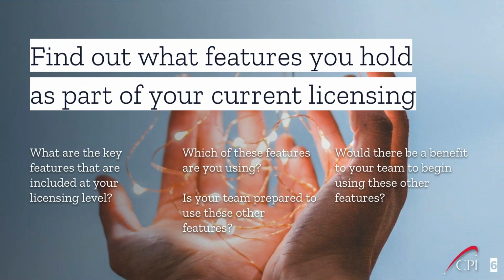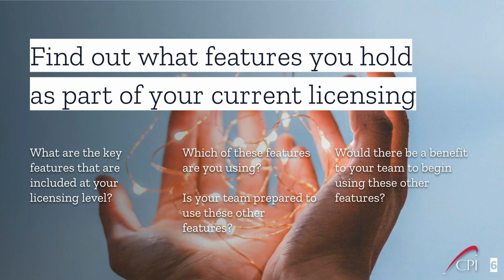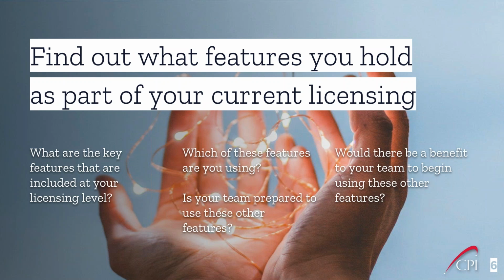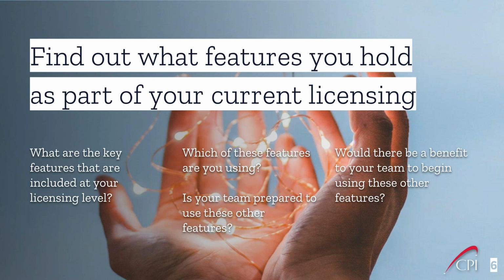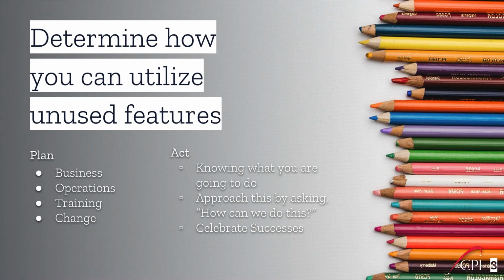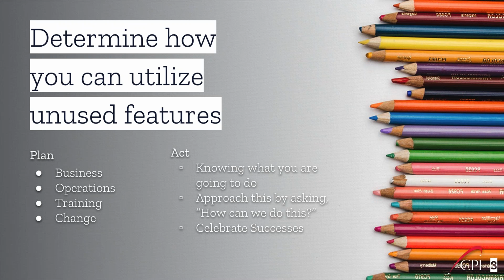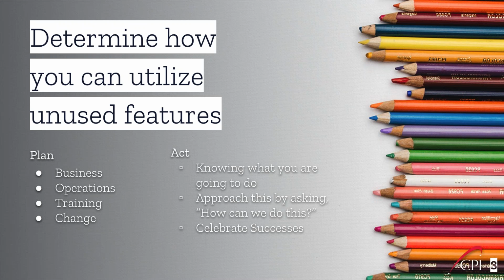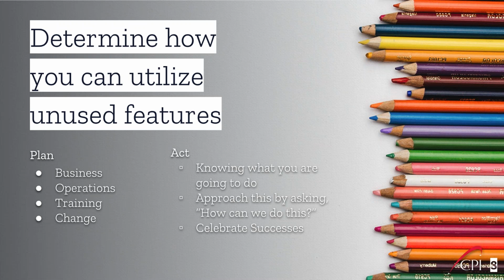2019 March Ask the Experts - Optimization of Oracle Service Cloud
March's Ask the Experts webinar focused on optimization of Oracle Service Cloud.